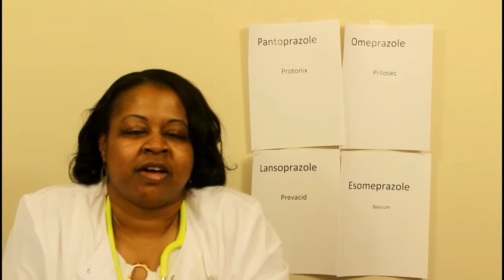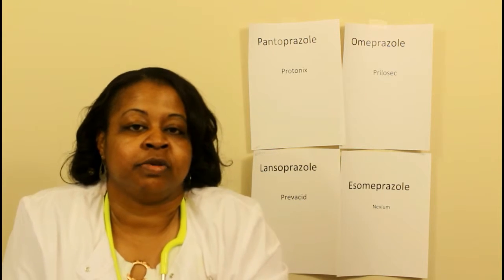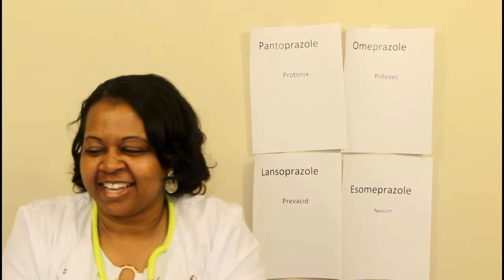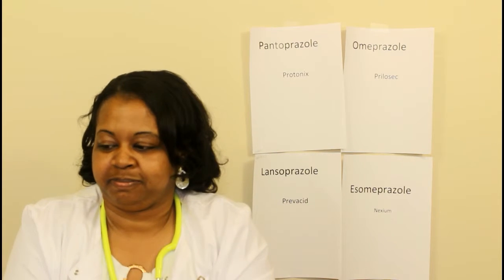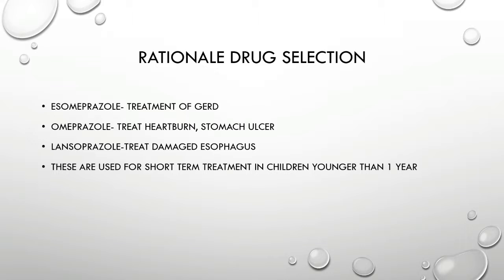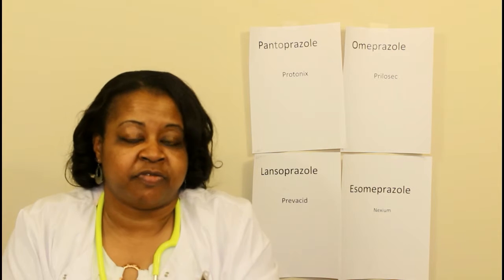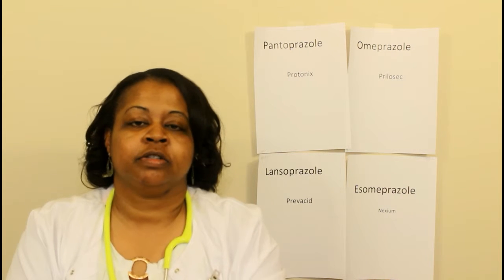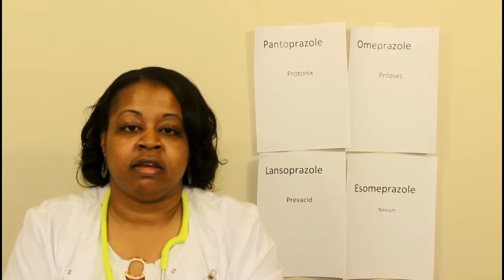Totka Penn Proton Pump Inhibitors